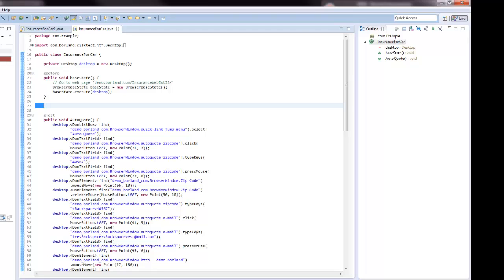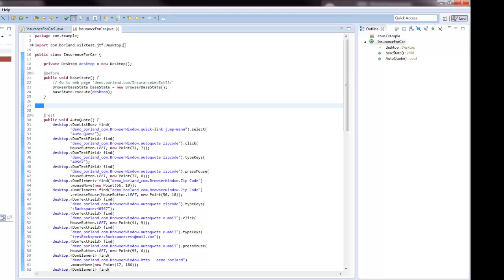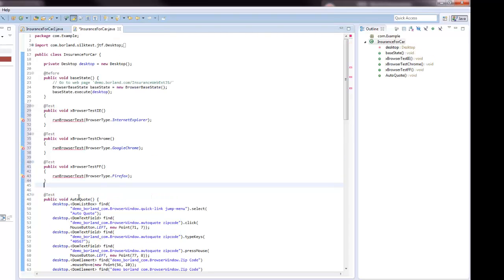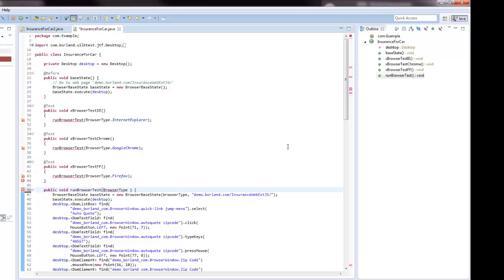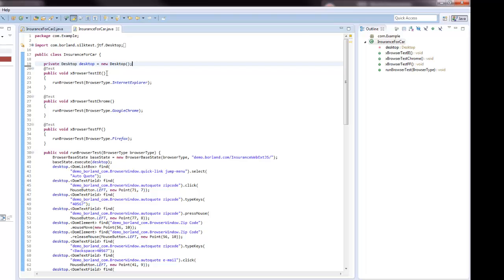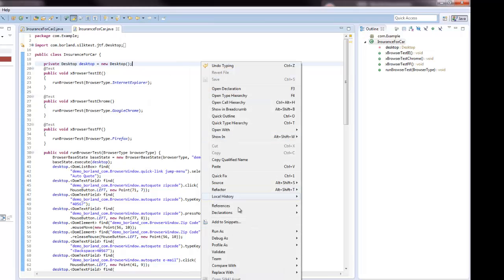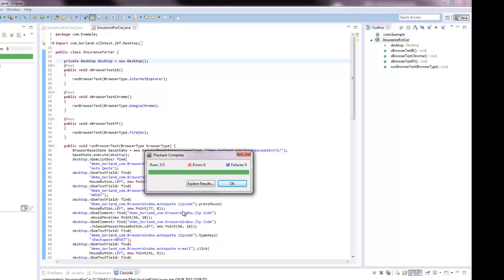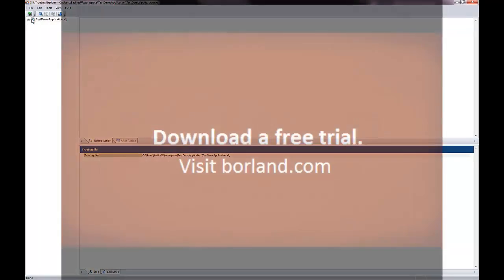Replaying a Silk4J test on multiple browsers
This video demonstrates how to replay your test on multiple browsers with Silk4J, the Silk Test client for Java developers.